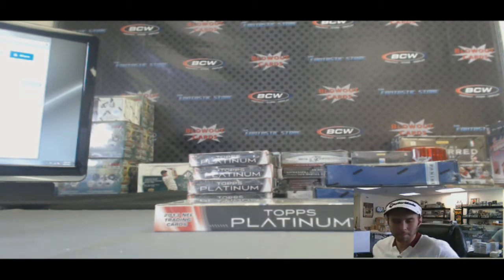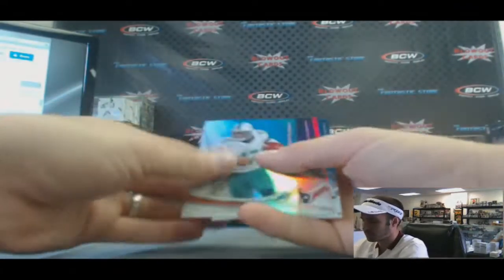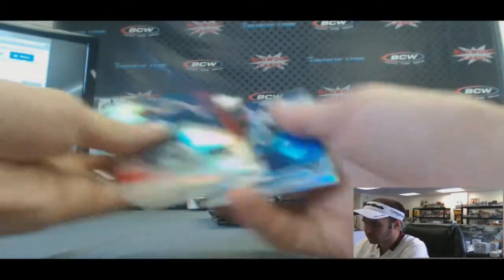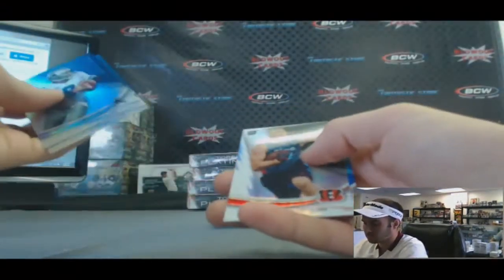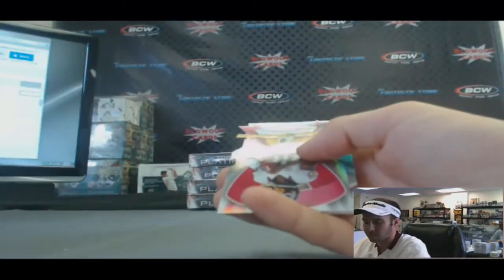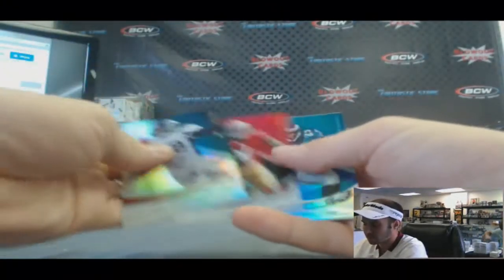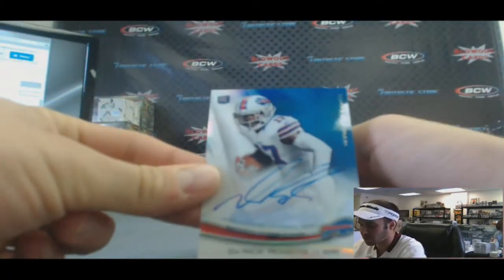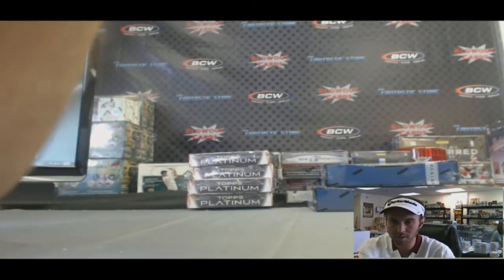Mike L's 2013 Topps Platinum Football box Break Blowout Card